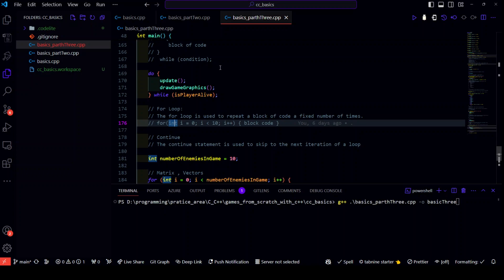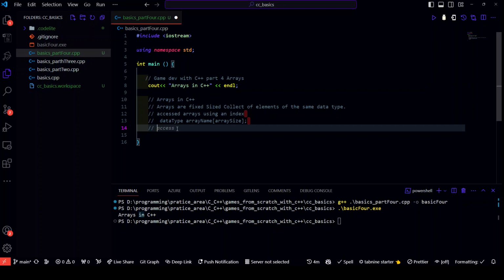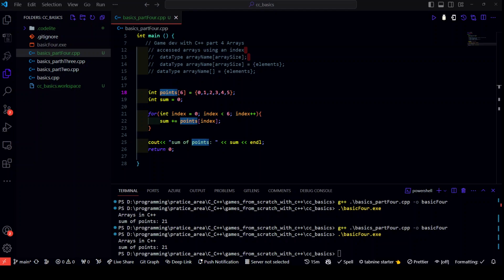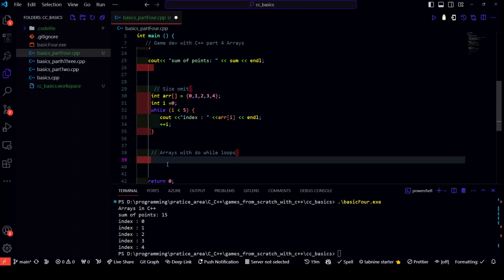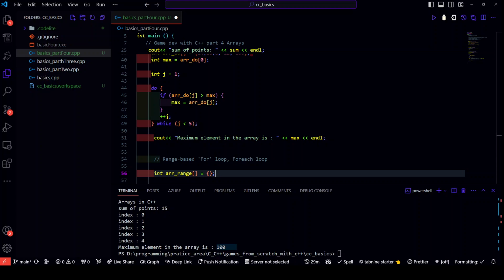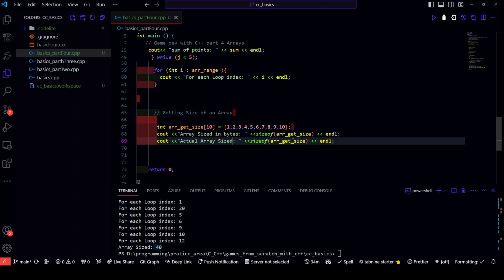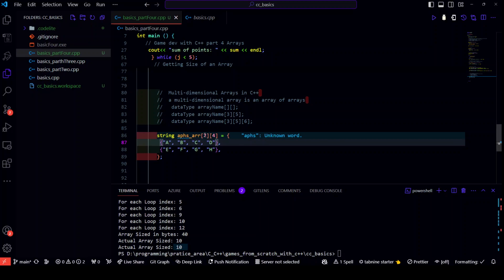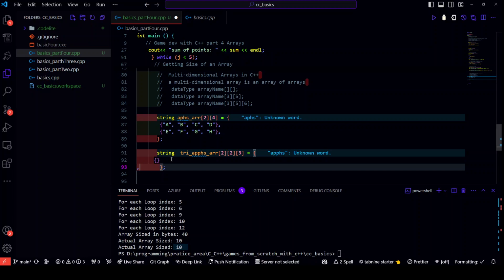Game Dev with C++ basics: Arrays